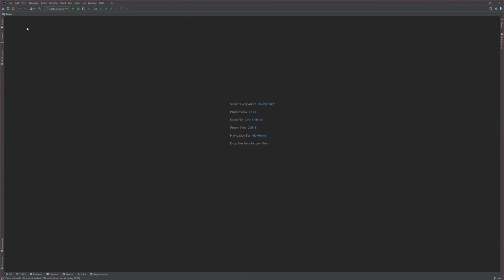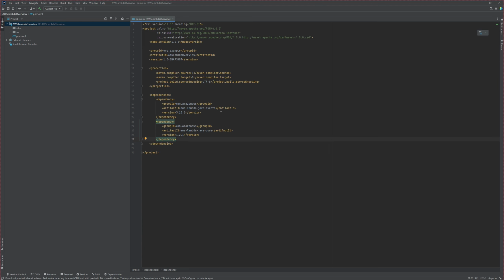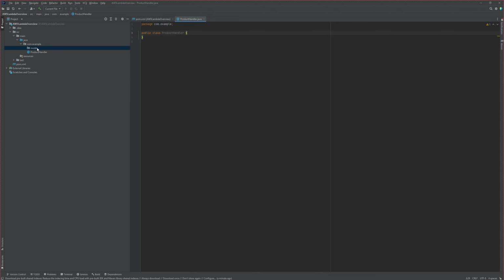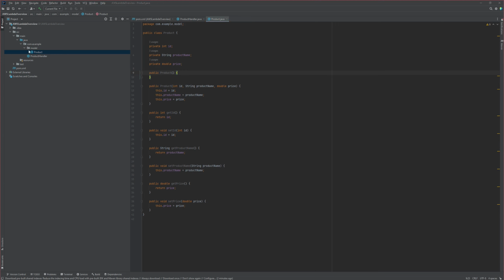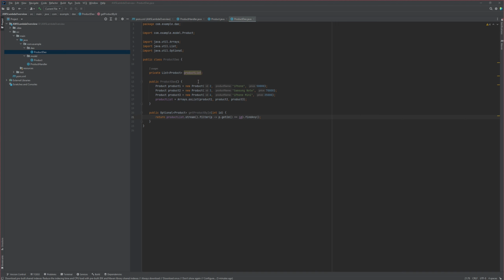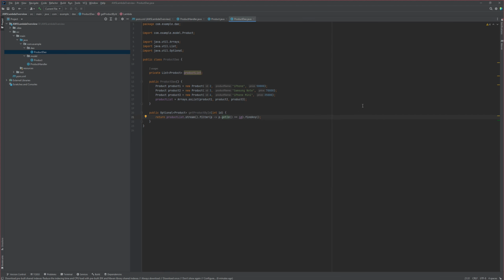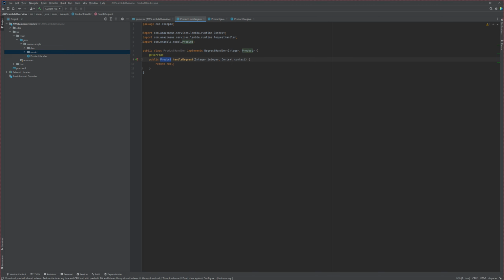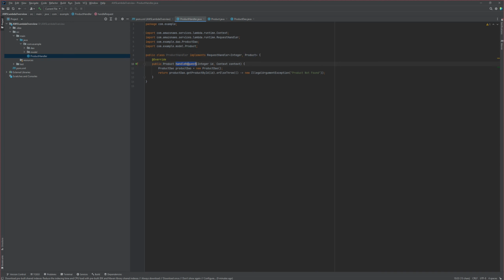AWS Lambda 101 - Part 1 - Java SDK Basics in 11 Minutes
Learn how to create a basic AWS Lambda function using the Lambda SDK for Java. This tutorial walks you through the process step-by-step, perfect for beginners getting started with serverless computing on AWS.